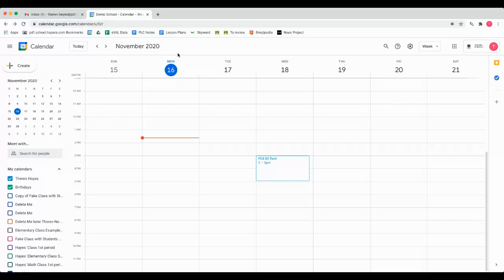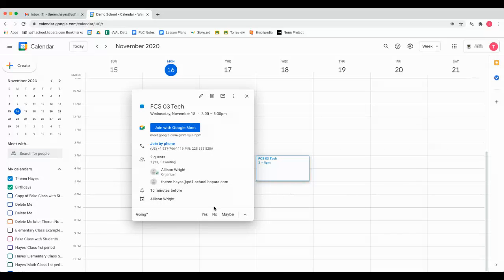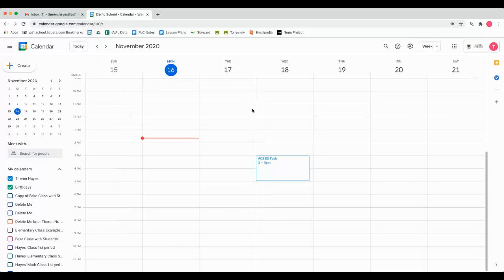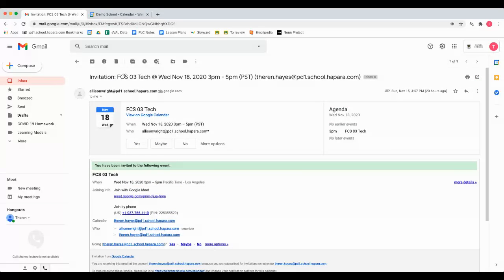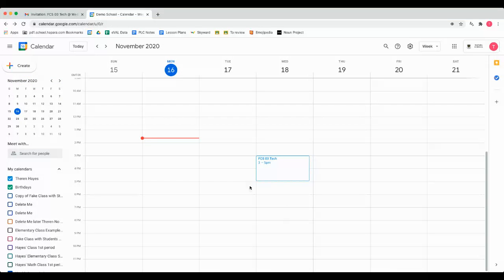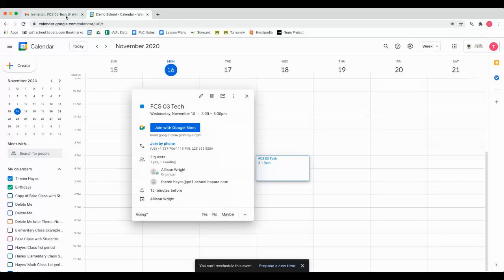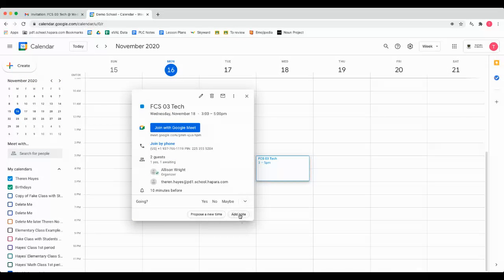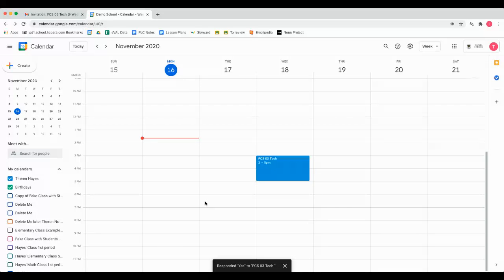Google Calendar - Replying to event invitations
This video was created to support the Tukwila School District staff with replying to Calendar invites.